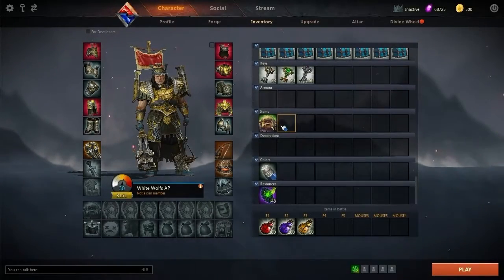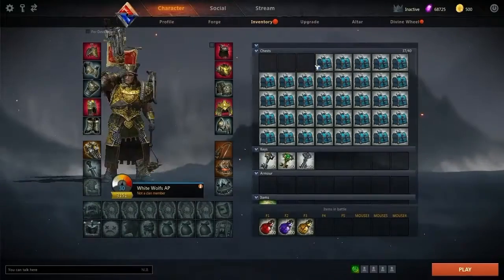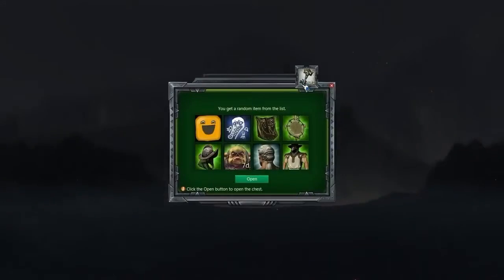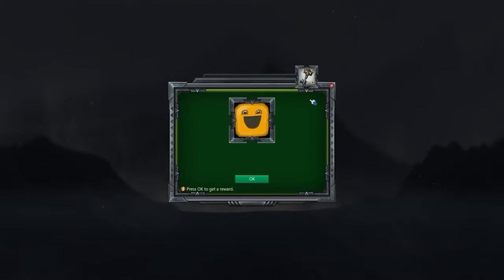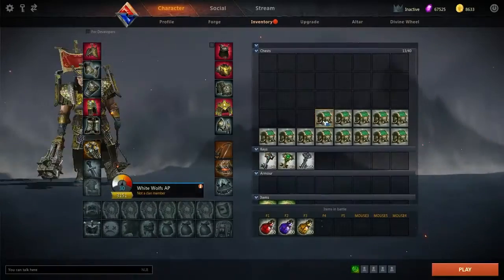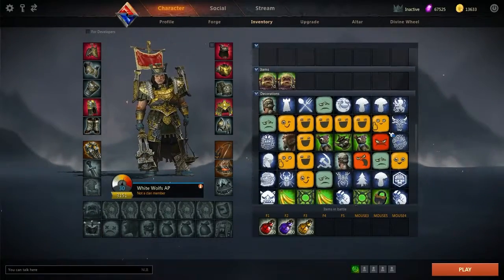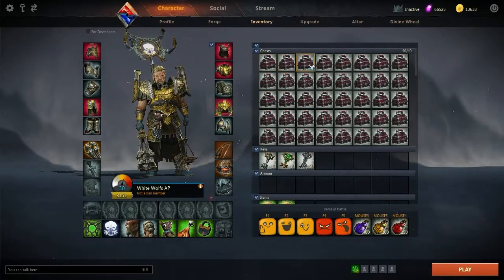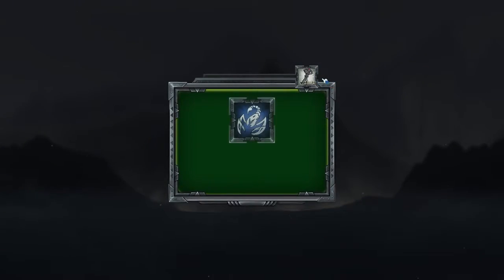200 Chests on Paladin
Show you Paladin after opening 200 chests, I will open 40 of every chest.